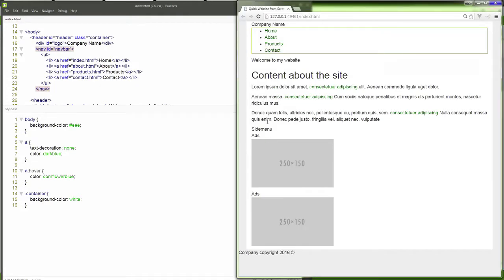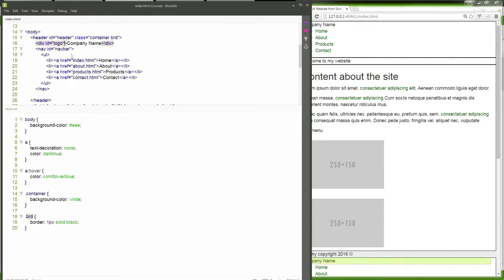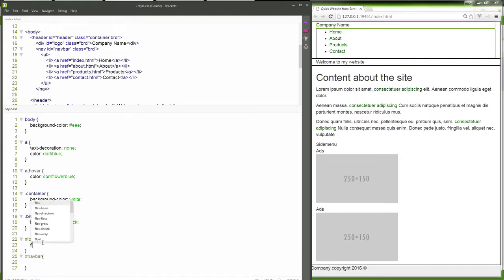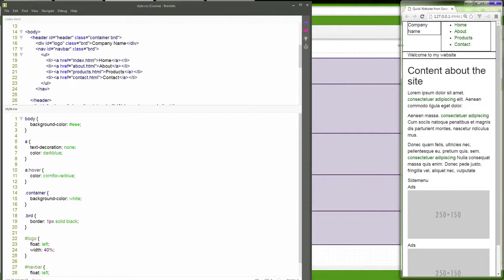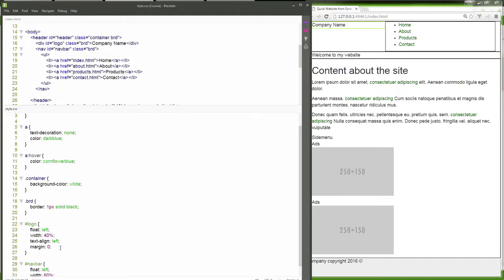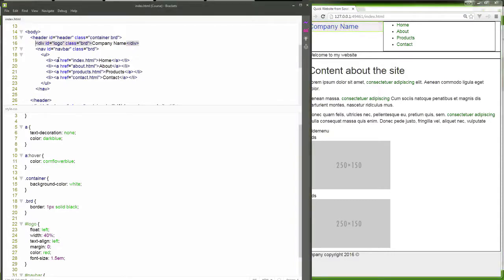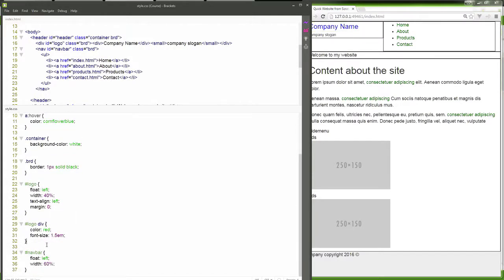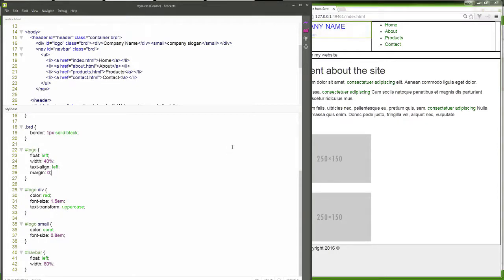Create a Website HTML CSS Bootstrap 9